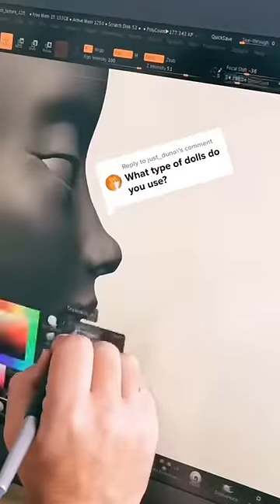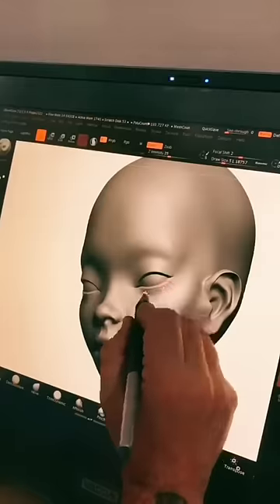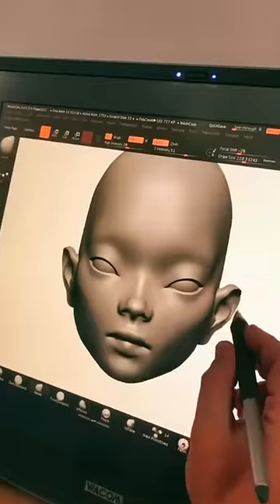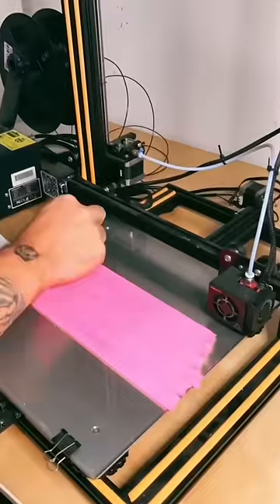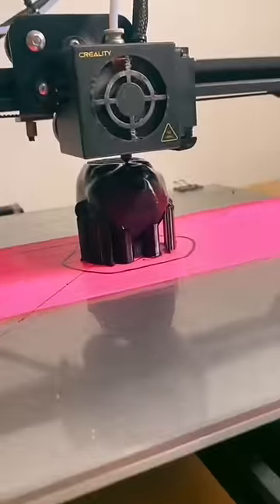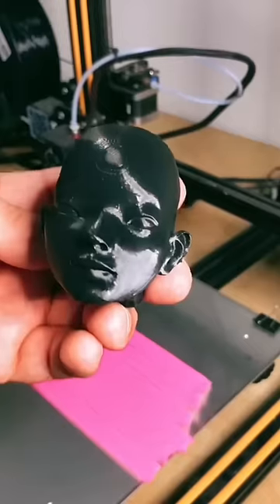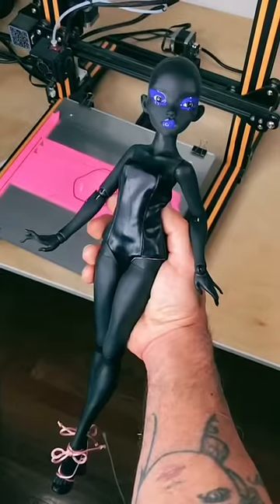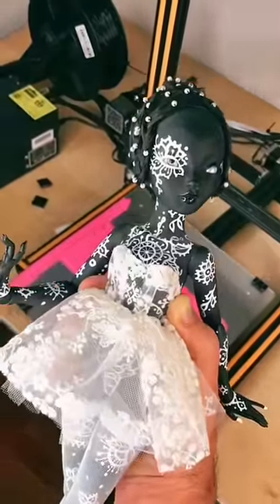How I Sculpt My Dolls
I am a self-taught sculptor and Pidgin Doll is a handmade artist doll I produce myself.